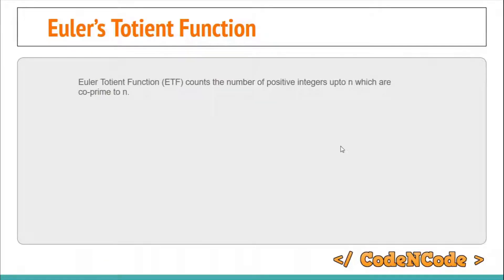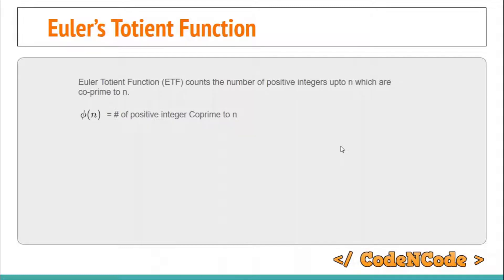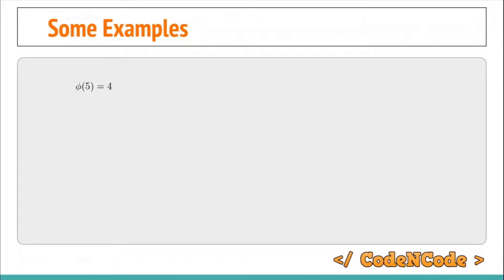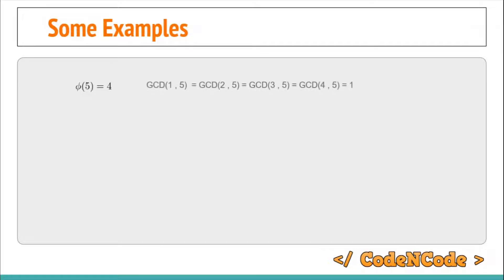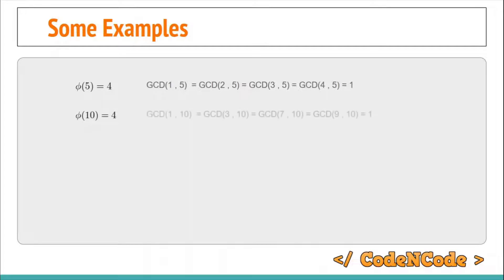L16 : Euler's Totient Function | Number Theory | CodeNCode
In this lecture we will learn all about ETF (Euler's Totient function) and how it is used in competitive programming.